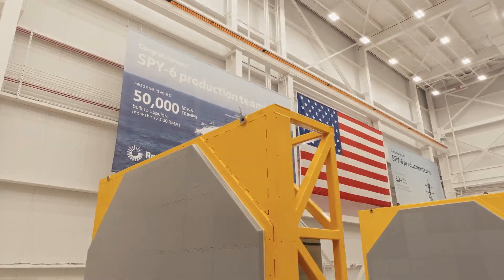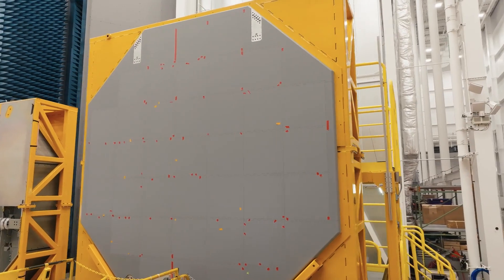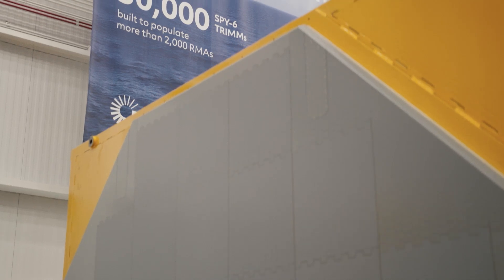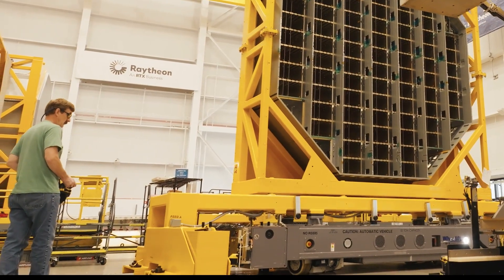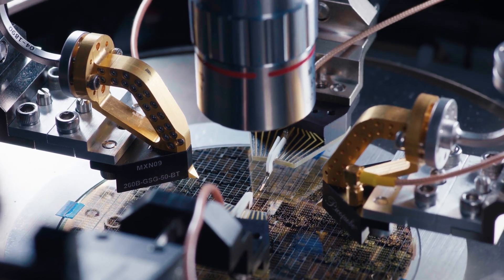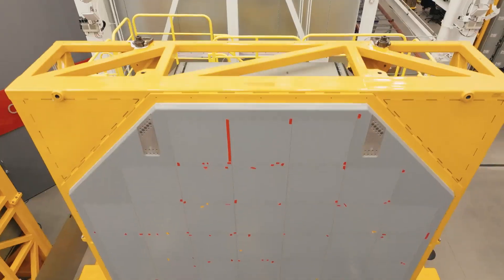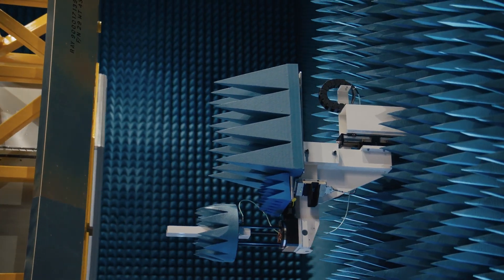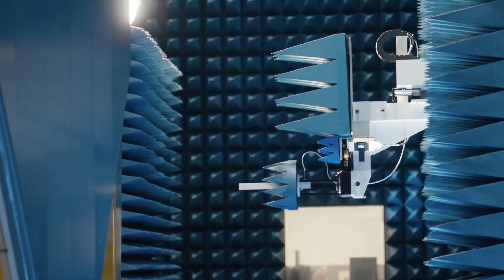Raytheon's Radar Development Facility: Delivering fast, smart and at scale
Every choice that went into designing the Radar Development Facility had the same goal: To produce the Navy’s powerful new SPY-6 radar quickly, efficiently and reliably. SPY-6 is a family of advanced naval radars that allows ships to simultaneously detect and counter a host of threats in the air and at sea.

RTX is the world's largest aerospace and defense company. With more than 185,000 global employees, we push the limits of technology and science to redefine how we connect and protect our world.